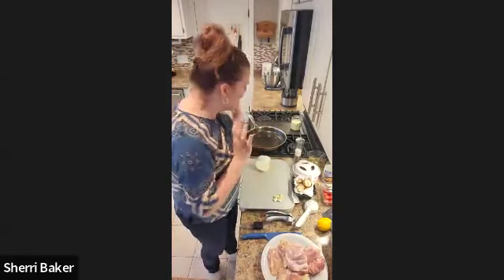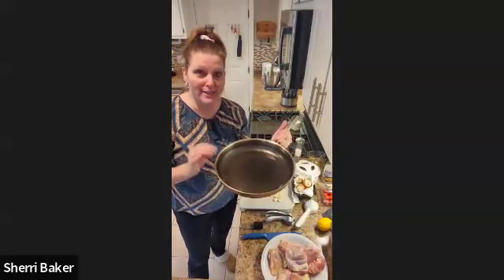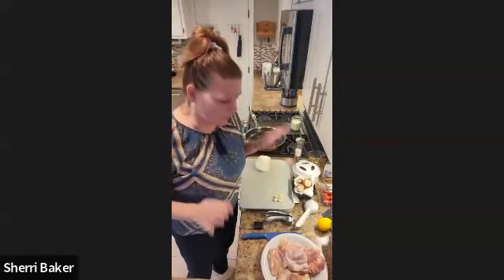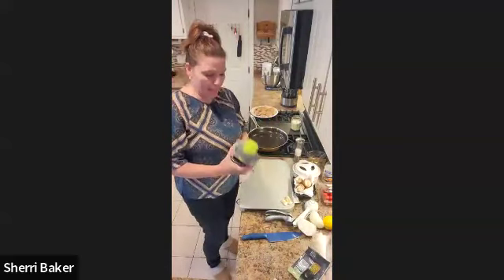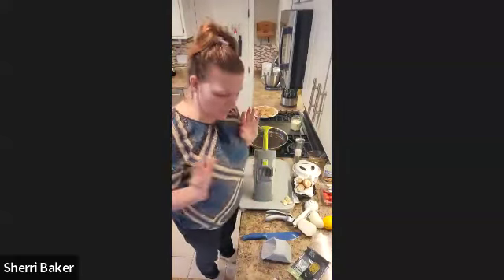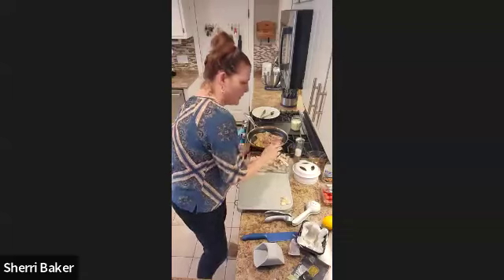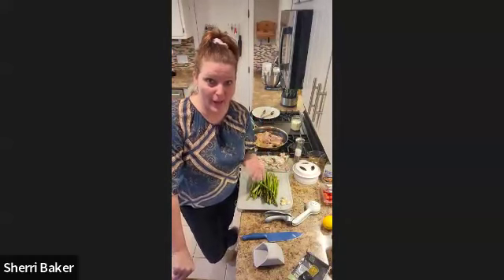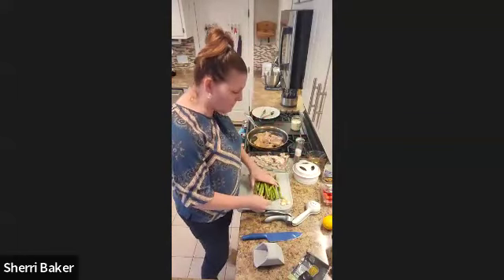Pan Searing Technique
Take your everyday recipes to the next level!!! Flavorful, healthy, fantastic!!